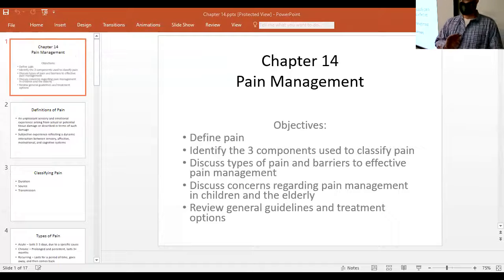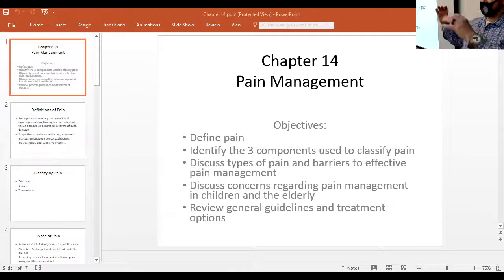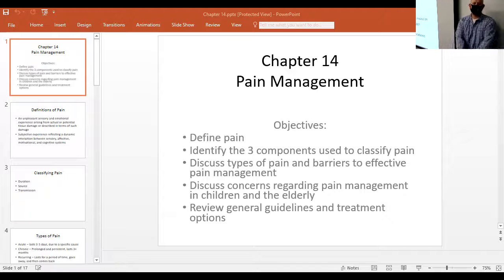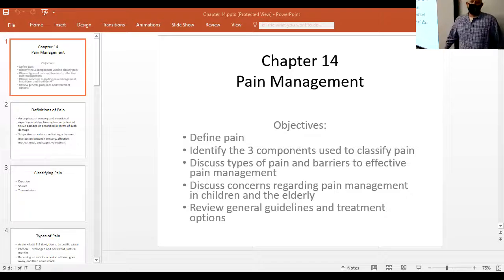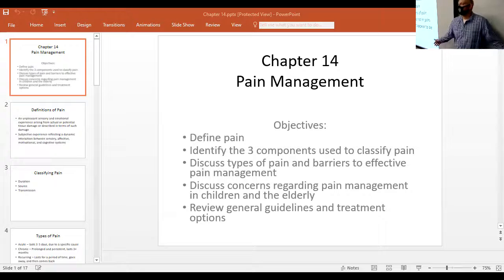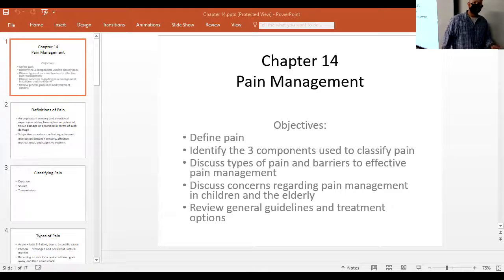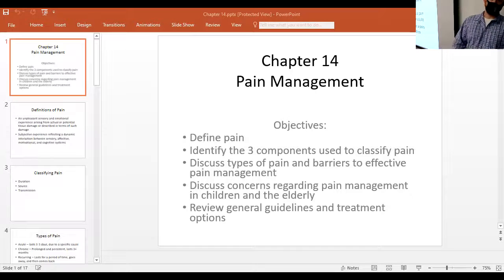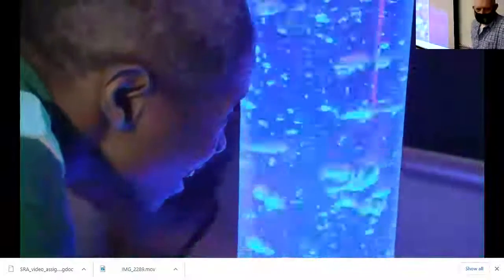SRA 372 3/25/2021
Chapter 14 and other important info...  WATCH!